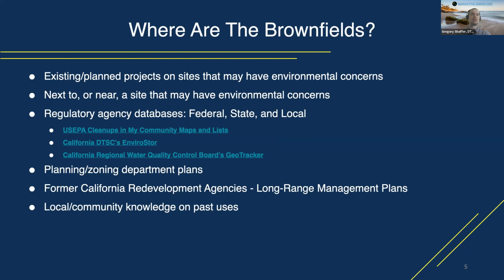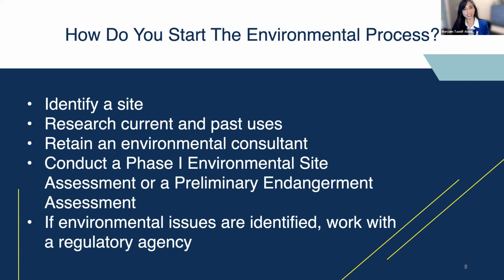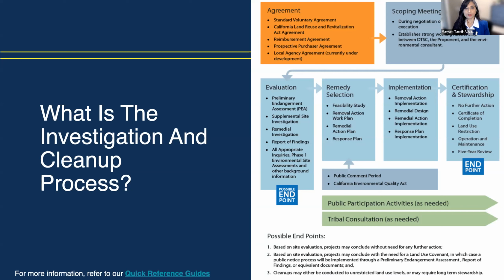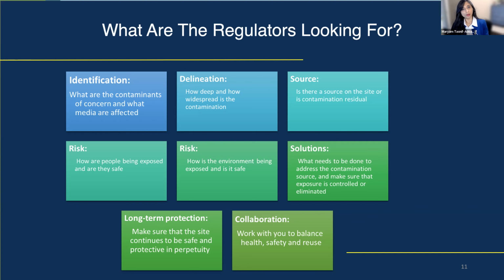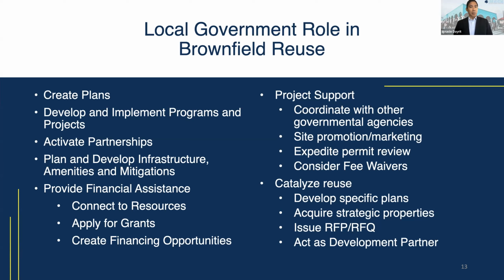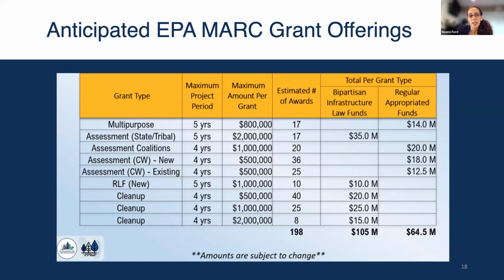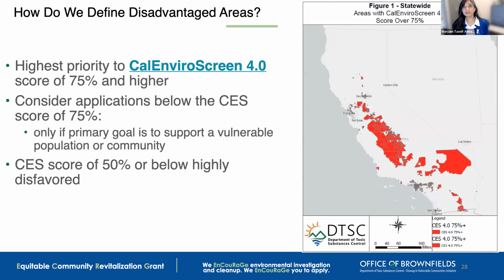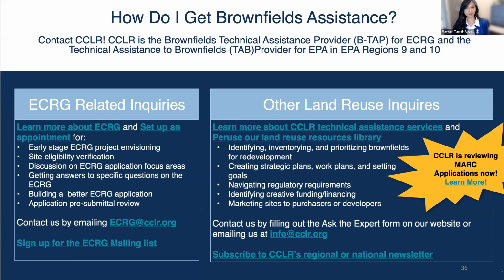Education Series: Brownfield Basics Part 2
This two part series will build your community’s capacity to implement community benefit and economic development projects using brownfield grants. It is an opportunity for participants to learn the basics of brownfields, and gain more in depth knowledge into the roadmap for revitalization. The first portion of the workshop will define brownfields; discuss why we have so many brownfield sites; give an overview of the brownfield assessment, remediation, and revitalization processes; show examples of sites that have been successfully reused; and provide information on the free assistance available to leverage state and federal programs to support brownfield-impacted communities. This workshop will then move into critical topics including: developing a roadmap for reuse, envisioning the cleanup to build up process with community stakeholders, integrating brownfields reuse into planning for sustainable communities, and funding/financing. Interactive questions and answers will enhance the participant’s experience and capacity building.

Relevance to the expected audience:
This is a beginner level workshop that is relevant to community stakeholders, including county, local, and tribal government officials and agencies; non-profits; community organizations; and economic development organizations that are interested in cleaning up and redeveloping their brownfield sites.

By the end of this Workshop, attendees will:
- possess a thorough understanding of what a brownfield is and why we have so many
- understand the basic steps necessary to cleanup and redevelop a brownfield site
- know how to get free technical assistance
- understand the various funding/financing options and how to bundle and leverage them
- determine how redevelopment of brownfield sites can promote healthy and sustainable communities